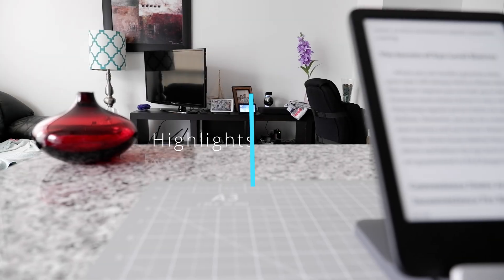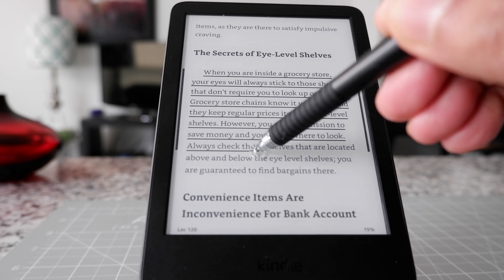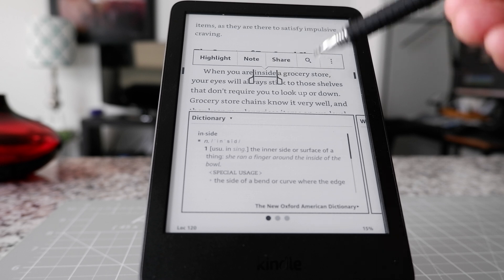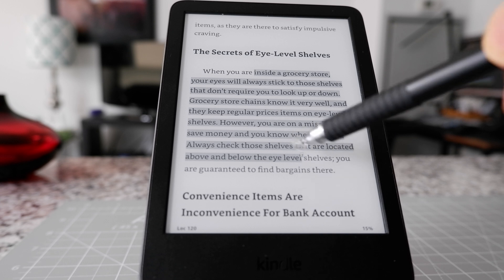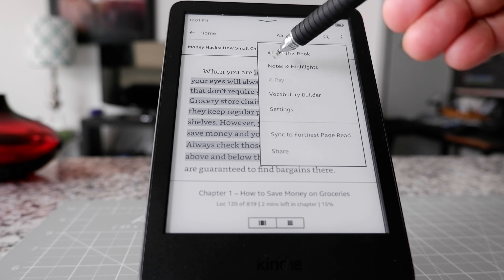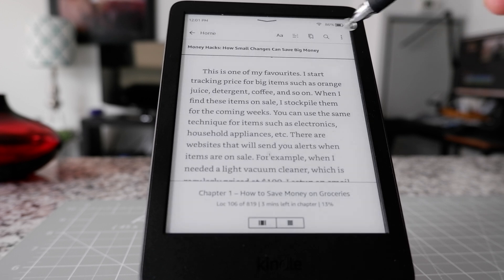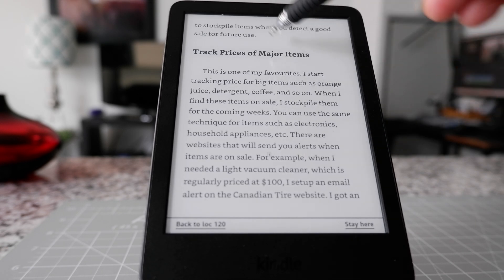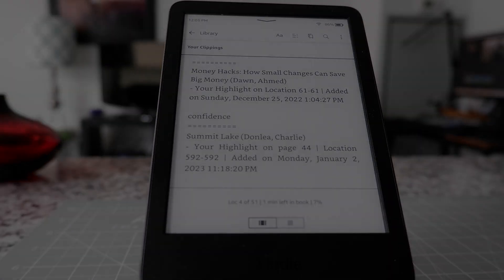How to Use highlights Or Notes On Kindle | Simple Way to Take Kindle Notes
How To Take Kindle Notes And Highlights | Kindle Notes & Highlights Explained | How to Save & Export Notes On Kindle Paperwhite

If you have a Kindle Basic or Paperwhite and looking to take notes or use highlights, this is the video for you.

Chapters:
0:00 Using Highlights & Notes
0:50 How to Take Note
2:02 How to See Notes & Highlights
3:20 How to Export Notes & Highlights
4:00 How to See All Notes & Highlights